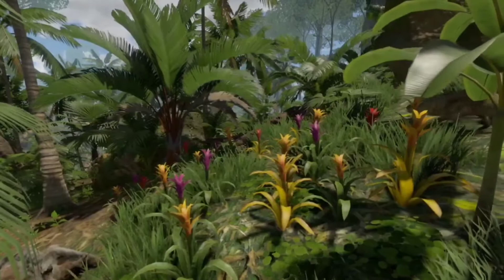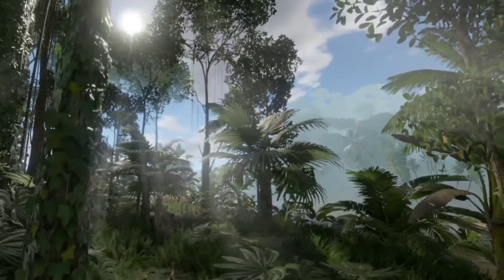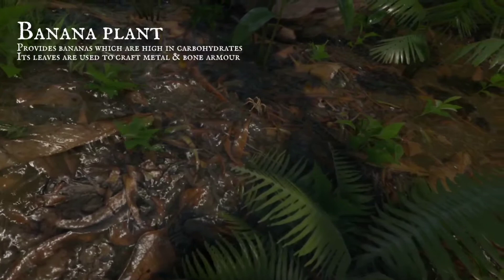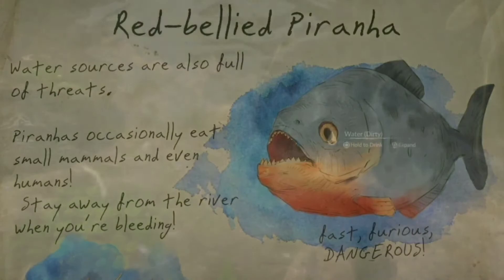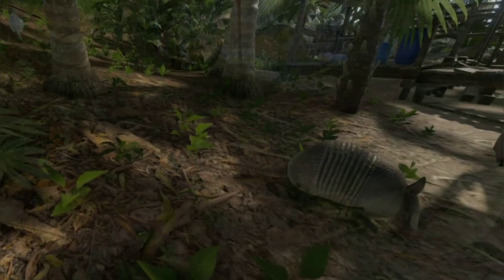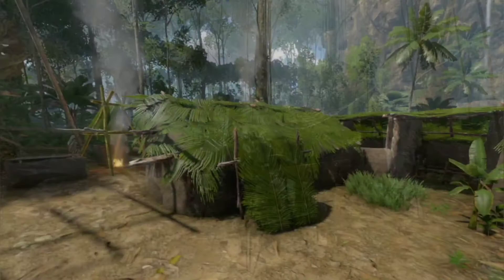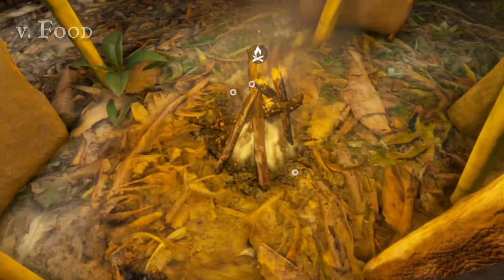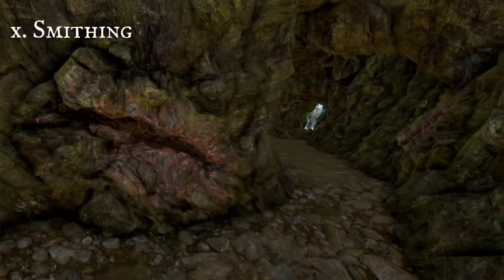The Complete Rainforest Survival Guide | Green Hell Nature Doc Supercut | Tales of Mother Earth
[This Video Contains Mild Gore and Scenes of Hunting]

This documentary is written entirely in poem form, and covers everything you need to know to survive the rainforest of Green Hell.

The supercut combines episodes 1-3 and covers rainforest plants, rainforest animals and tips for making a rainforest home.

- The ApatheticApes Team 🦧

ABOUT GREEN HELL

Plunge into the open world survival simulation set in the extreme conditions of the uncharted Amazon jungle. Use real-life survival techniques to craft, hunt, fight and gather resources, set a makeshift shelter or raise a fortress. Tend your wounds and maintain mental health - alone or with friends!

This documentary is filmed on Ps4, though the game is also available on PC, Xbox & Switch.

SOCIALS

This video has Closed Captioning and is Subtitle Friendly, for our deaf and hard of hearing friends ♡

ABOUT A SURVIVOR'S GUIDE TO THE RAINFOREST

A short 3 episode series exploring life in the rainforest of Green Hell.

Episode one - reveals useful Rainforest Flora.

Episode two - is focused on the Rainforest Animals.

Episode three - offers tips to make the Rainforest your Home.

ABOUT TALES OF MOTHER EARTH

Our "Tales of Mother Earth" series features a variety of original stand-alone documentaries and stories, set in the natural world of Mother Earth.

🌿 Featuring the following flora:
Molinera Plant
Plantain Lily Plant
Tobacco Plant
Unknown Herb Plant II
Unknown Mushroom I
Unknown Mushroom IV
Unknown Mushroom II
Indigo Blue Leptonia Mushroom
Soursop Plant
Unknown Fruit Plant
Palm Tree (Coconuts)
Raffia Palm
Fan Leaf Palm
Mangrove Trees
Bamboo
Brazil Nut Tree
Liana Vines
Banana Plant

🐅 Featuring the following fauna:
Toucan
Scarlet Macaw
Hyacinth Macaw
Red-Bellied Piranha
Rainforest Stingray
Arowana Fish
Peacock Bass
Discus Fish
Angelfish
Black Caiman
Yellow Snail
Red Crab
Prawns
Red-Footed Tortoise
Poison Dart Frog
Cane Toad
Caiman lizard
Green Iguana
South American Rattlesnake
Rainforest Ants
Three Banded Armadillo
Armadillo
Capybara
Collared Peccary
Puma
Jaguar

🛖 Featuring the following:
Bamboo Water Filter
Mud Water Filter
Wooden Building Frame
Bamboo Building Frame
Mud Mixer
Fish Bone for Worm removal
Log Bed
Bamboo Log Bed
Bamboo Smoker
Mud Fireplace
Bamboo Dryer
Stick Gire
Hand Drill
Fire Bow Drill
Coconut Bowls
Tortoise Shell Bowls
Small Planting Boxes
Large Planting Boxes
Snare Trap
Stone Trap
Stick Trap (Fish)
Rod Trap (Fish)
Metal Forge
Metal Spears

🧭 Notable Featured Locations:
Illegal Gold Mine (40W 15S)
Fishing Dock (51W 19S)
Anaconda Island (35W 25S)
Abandoned Tribal Village (46W 26S)
Watering Hole (51W 24S)
Crying Falls (39W 34S)